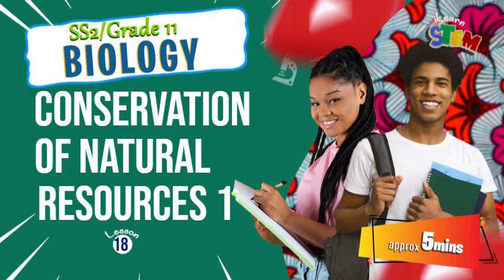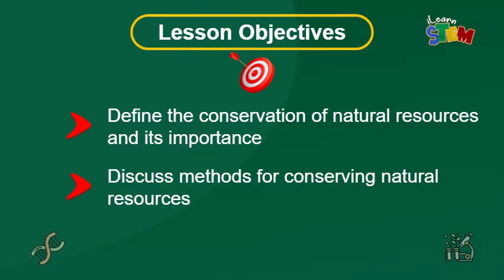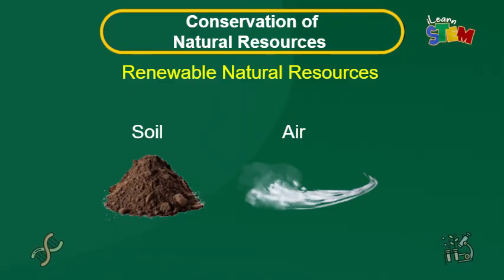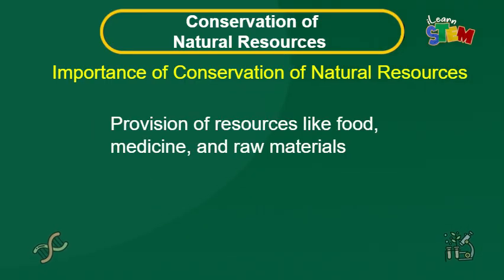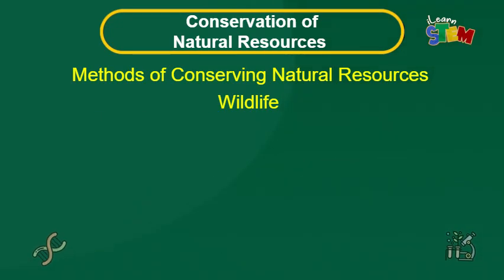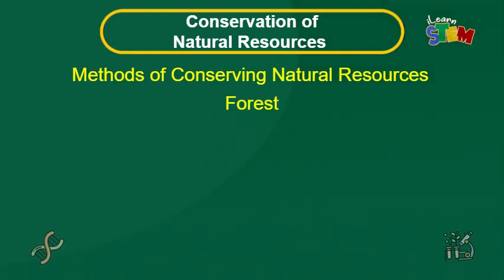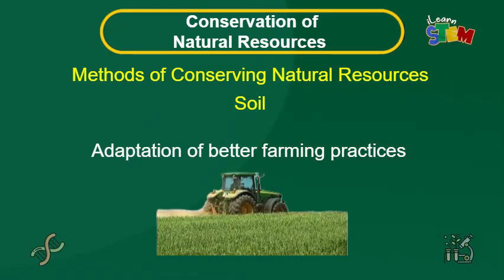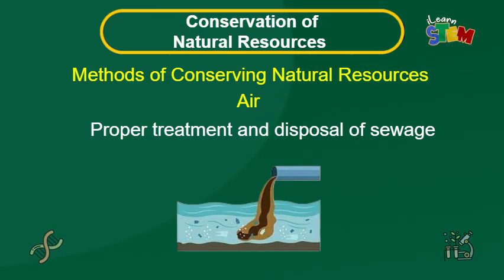Conservation of Natural Resources 1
Natural resources are essential for life on Earth — but many of them are being used faster than they can be replaced. 🌍
In this Biology lesson, we explore Conservation of Natural Resources, why it is important, and how humans can protect the environment for present and future generations.